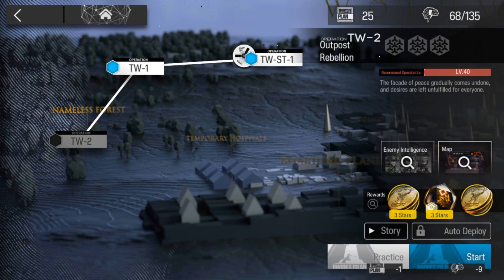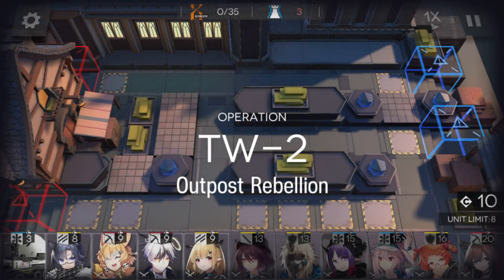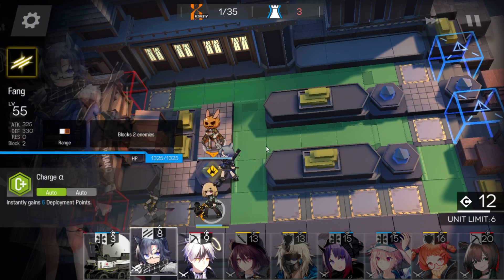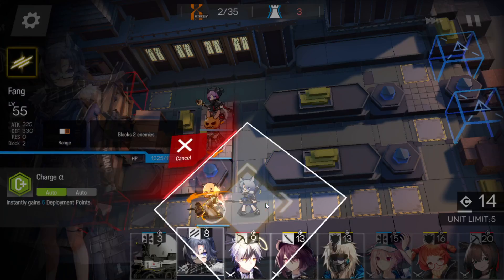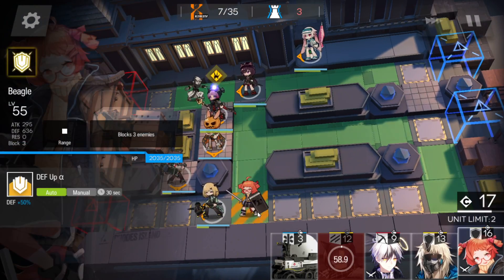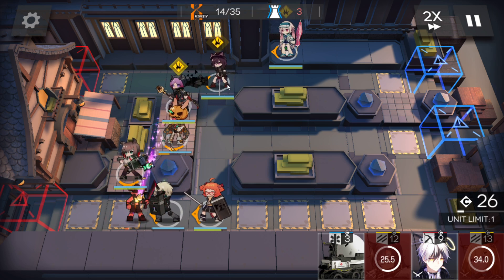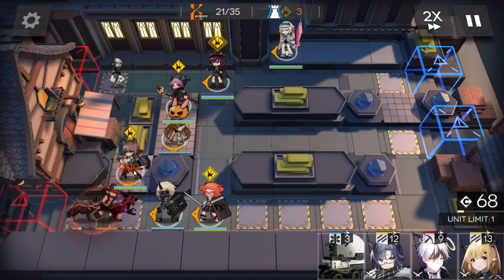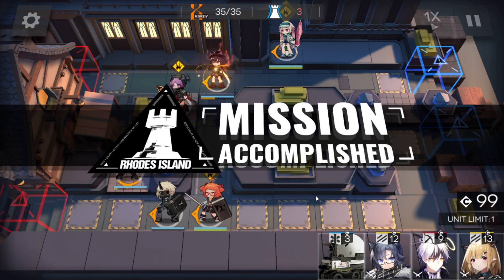【明日方舟/Arknights】[TW-2] - Low End Squad - Arknights Strategy